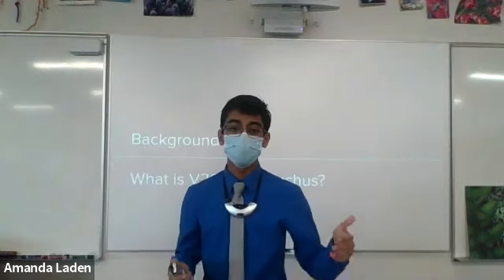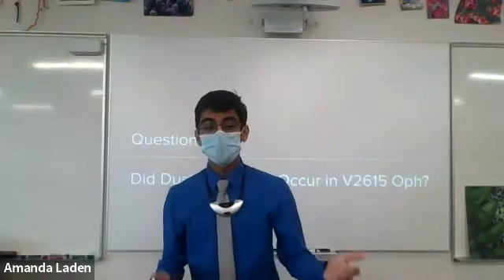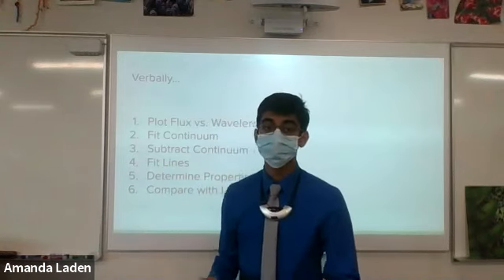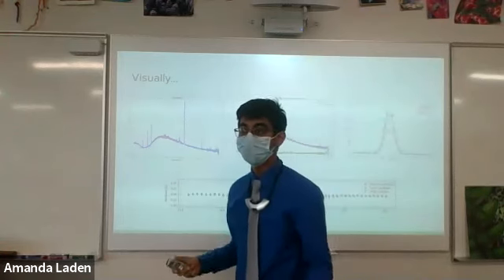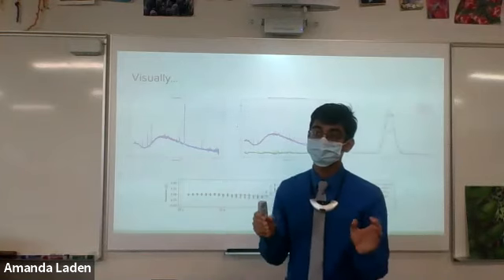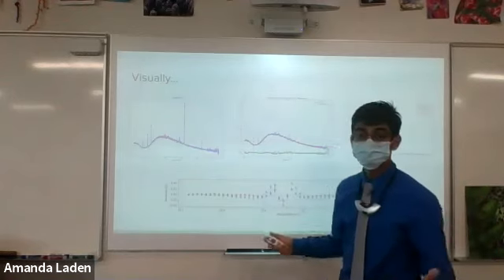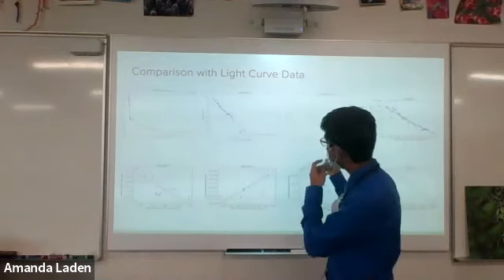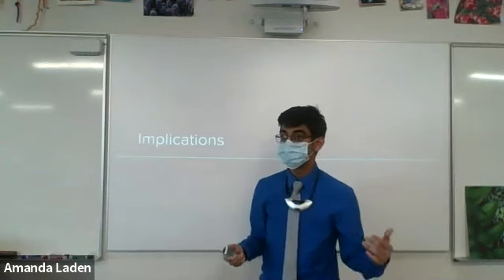Avi Punjabi HMC 2021 Presentation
Spitzer Infrared Observations of V2615 Ophiuchus